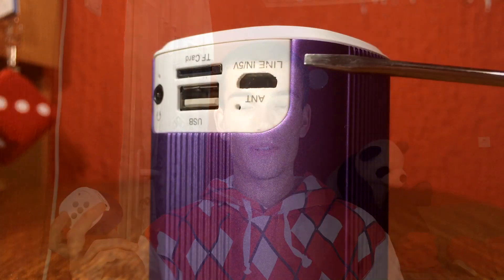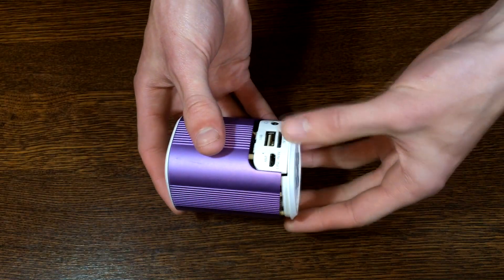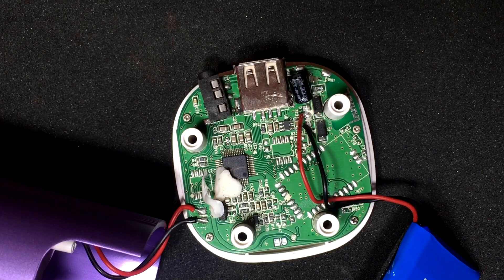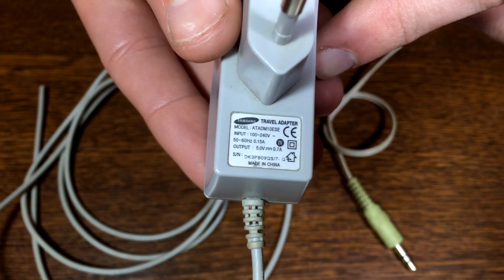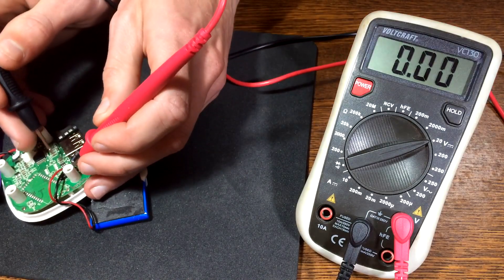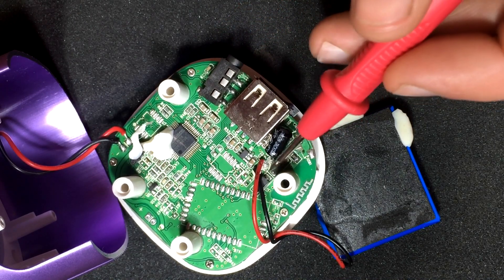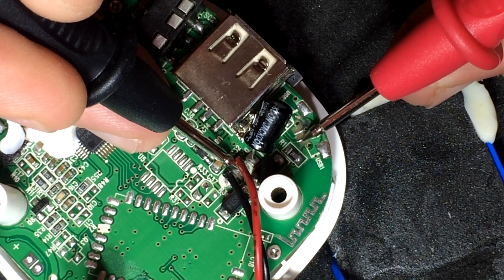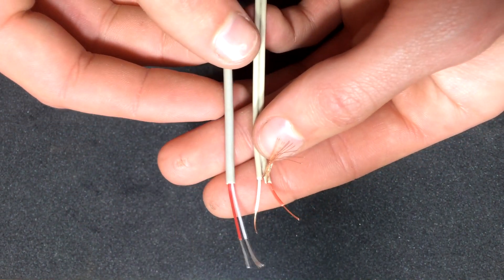Kako popraviti Music Box BUDZENJE#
Hvala vam na gledanju ovog video materijala!

-ako vam se svidja dajte like-
-ako vam se ne svidja dislajk-
-ako ima pitanja ili zelite reci neko svoje misljenje COMMENT-
-pogledajte moje ostale klipove ako vam se svide SUB na Vesic!-